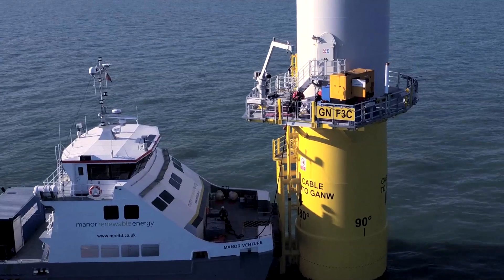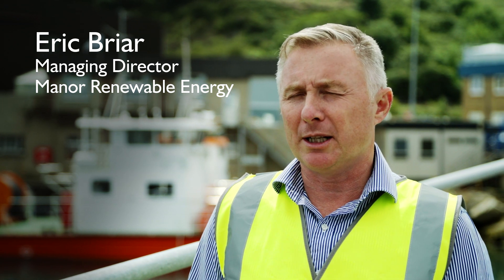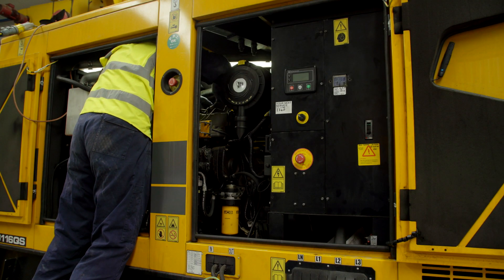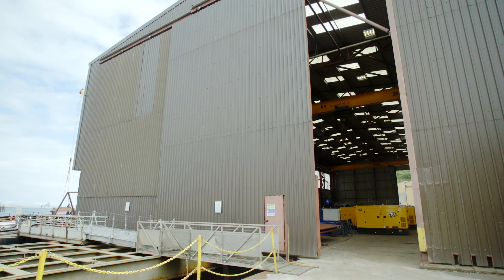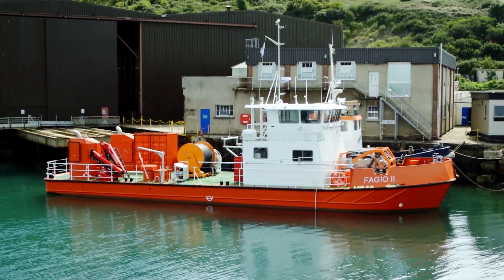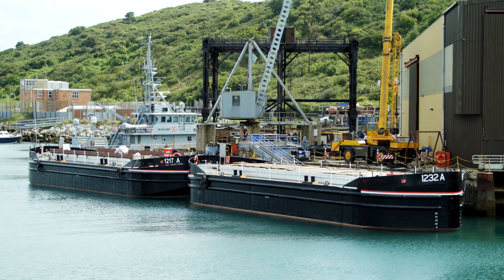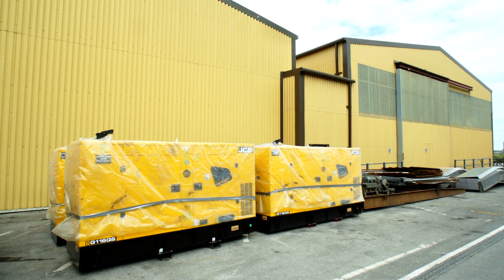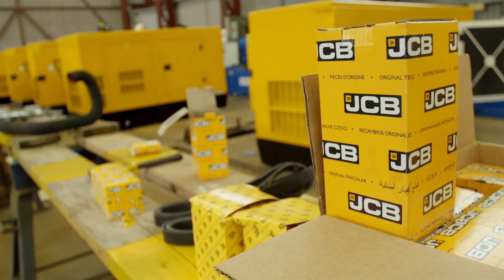Manor Renewable Energy - JCB Generator Testimonial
JCB Power Products has been supplying power generators to Manor Renewables, a temporary power and engineering solutions provider for the offshore industry, to power the construction of wind turbines.
As more projects move further offshore, temporary power will become increasingly vital to support the growing needs of these sites.  Find out why Manor Renewables are perfectly placed to support customers with over 150 high-specification JCB Generators.